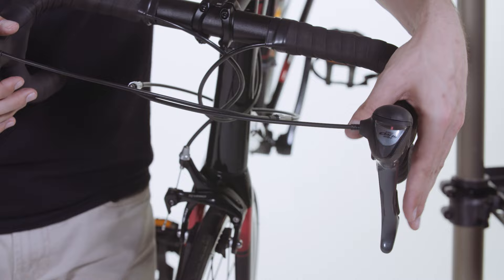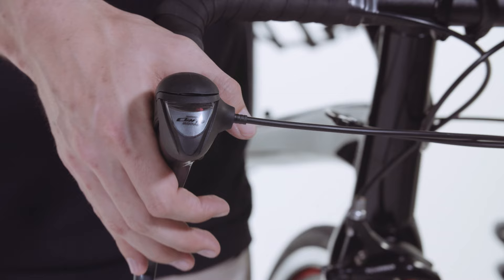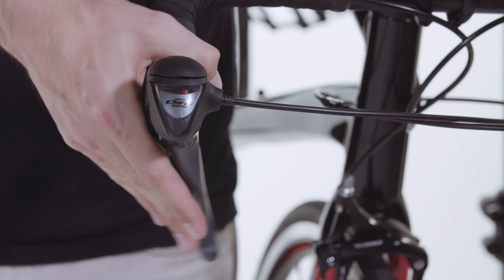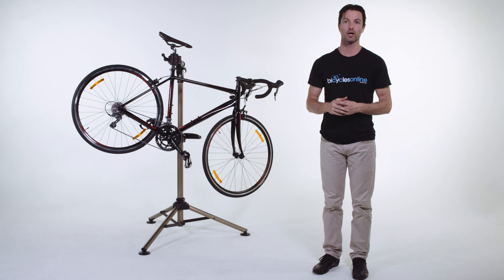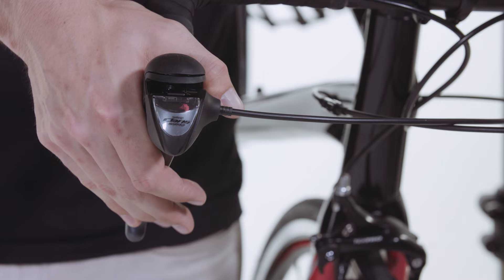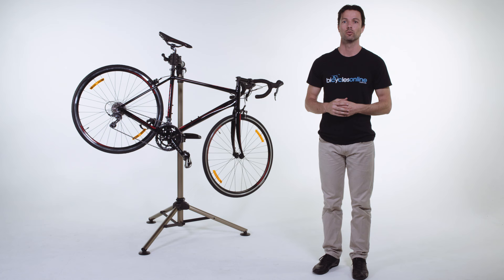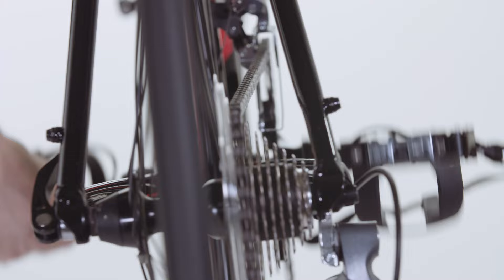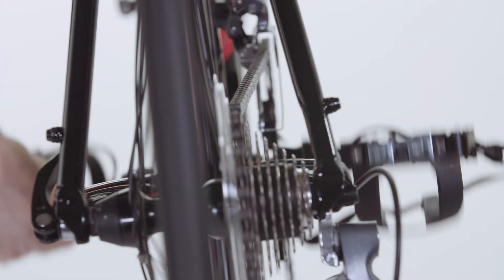How to Change Gears Properly on a Road Bike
How to shift and change your gears on a road bicycle